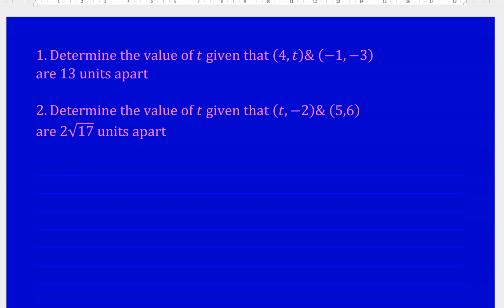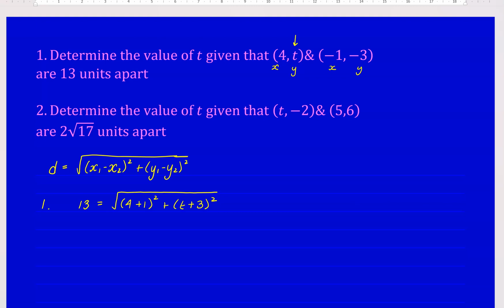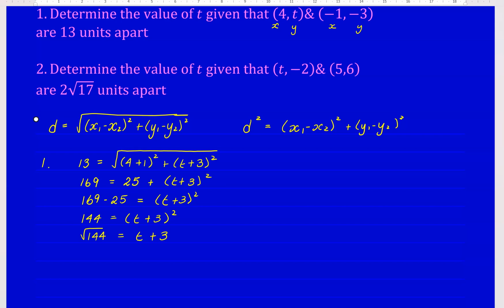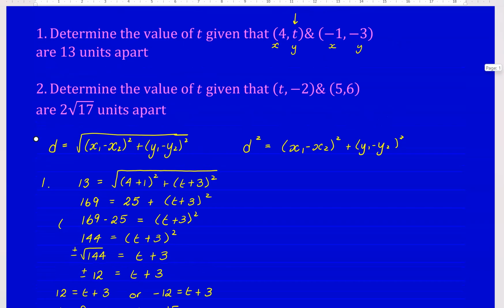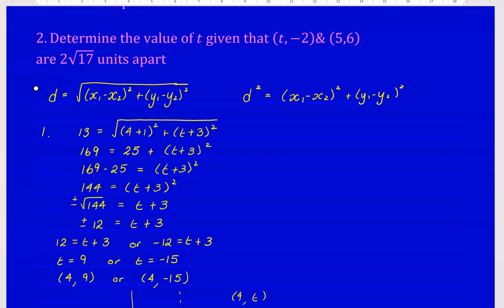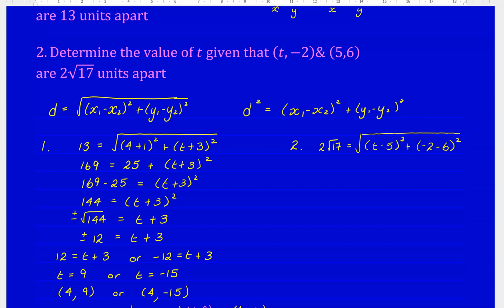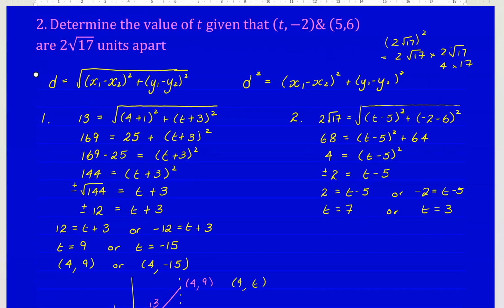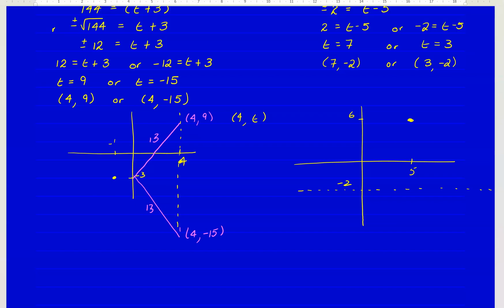Distance missing term